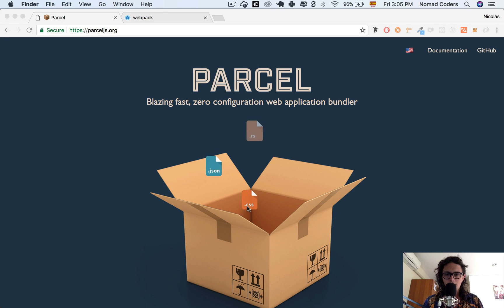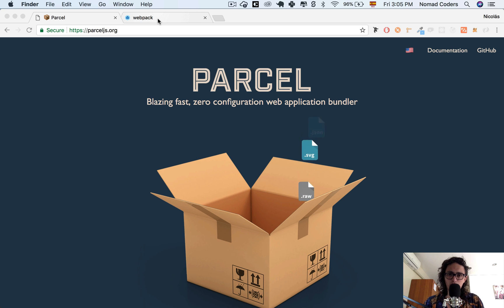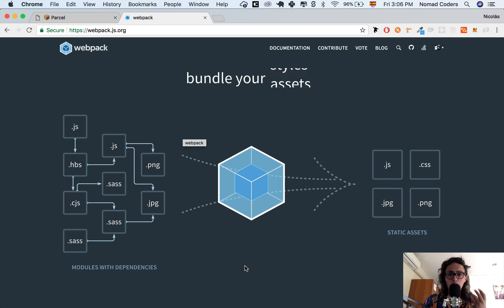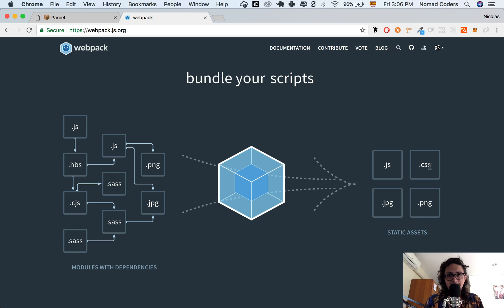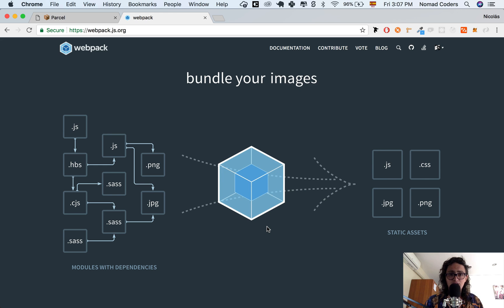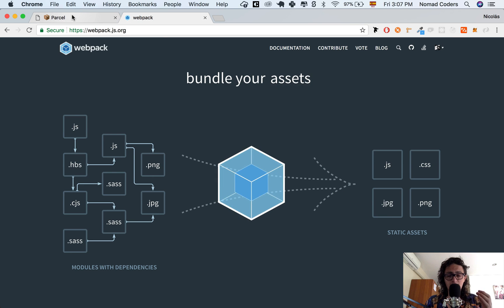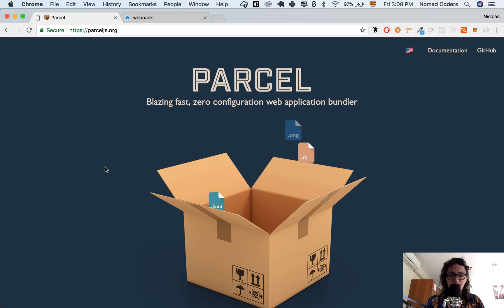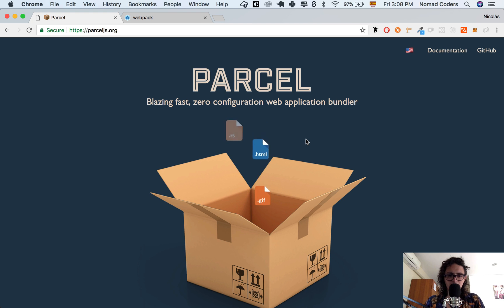왜 파셀을 배우는가? - 파셀 30분 마스터하기 #1 Parcel What and Why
파셀 30분 마스터하기 첫번째 강의입니다! 매일 업데이트 됩니다 ;)
작은 리액트 프로젝트 할때 이젠 웹팩 말고 Parcel (파셀)!

불꽃 튀게 빠르고 설정이 필요없는 파셀은 (파셀 공홈에서 퍼온 문구임) 설정하다가 시간을 다 날리는 웹팩과 달리 바로 작업, 코딩으로 넘어갈 수 있게 해줍니다. 알아서 합쳐주고, 변환해주는, 멋쟁이 파셀의 세계에 언능 넘어오시라!

웹팩 셋업의 고통 없이 어떻게 파셀을 통해서 스무쓰 하게 개발 셋업을 할 수 있는지 한땀한땀 총 4개의 강의, 약 30분안에 보여줍니다. 코딩 하기도 전에 셋업하다가 짱나서 컴터 집어던질 뻔한 분들. 언능 들어오세요.

웹사이트에서 수강하시면 더 편하게 공부하실 수 있어요!
YouTube 구독은 사랑입니다 ❤️
슬랙 채널에서 같이 수다 떨어요 ❤️